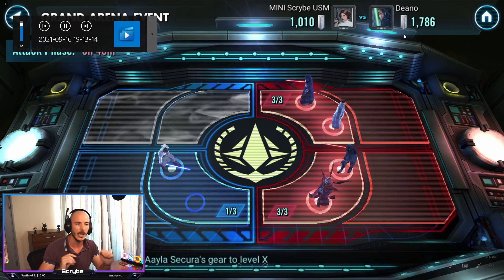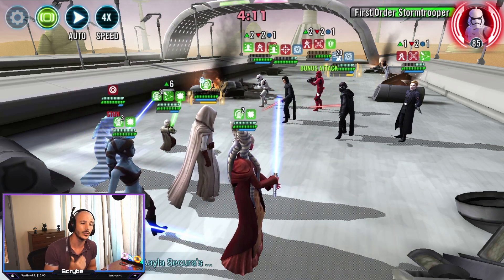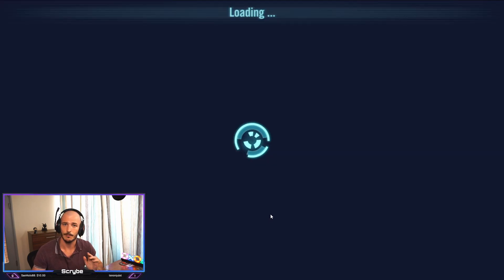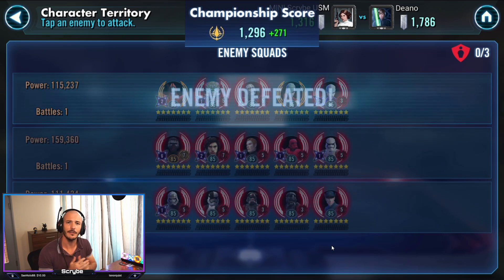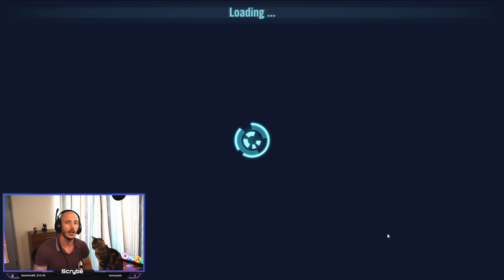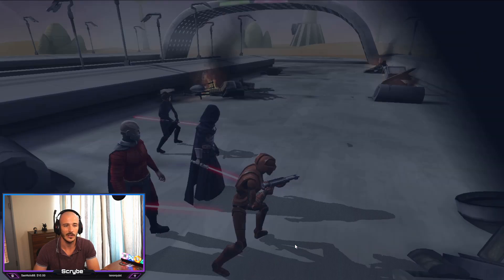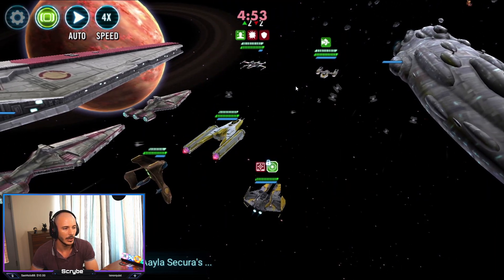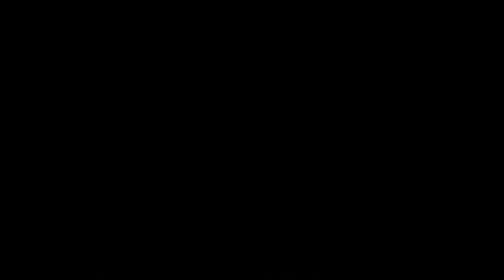SWGoH - The GLORIOUS return of 5v5! LET'S GET THAT KYBER!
A nice easy start to this season of 5v5!

0:00 Intro
1:27 JML vs SLKR
6:30 JKL vs FO
7:45 Vader vs Nightsisters
9:40 Backwall reveal
9:55 Rey vs GG
11:12 Traya vs Geonosians
12:35 CLS vs Darth Revan
13:46 DR vs Mon Mothma
15:05 Fleet reveal
15:23 JKR vs Nute
17:18 JTR vs Rolo Rebels
18:30 Negotiator vs Rebels
19:24 Malevolence vs Empire
21:18 End Result